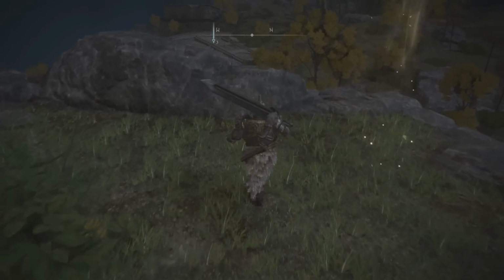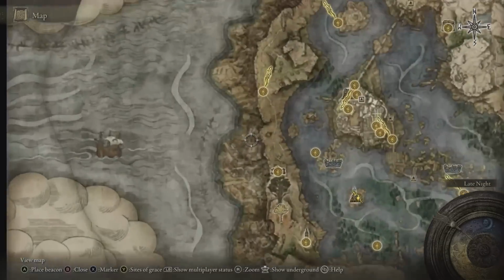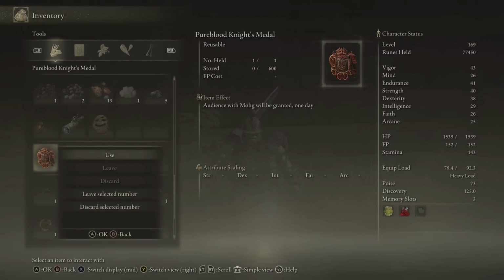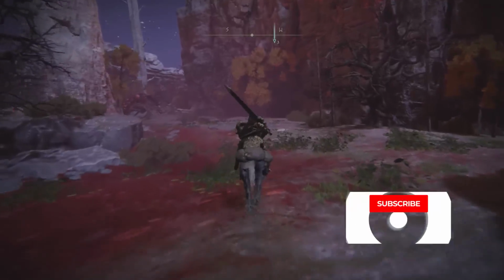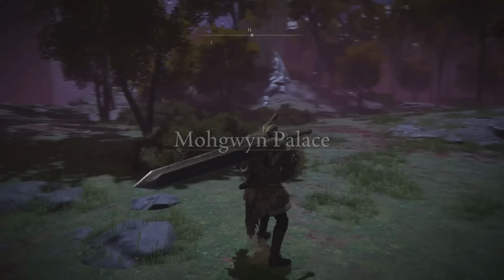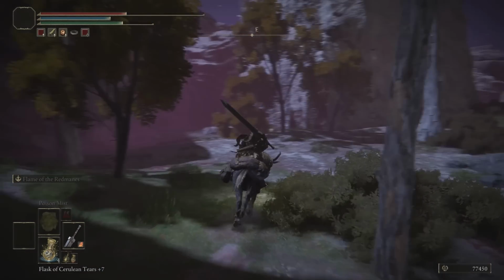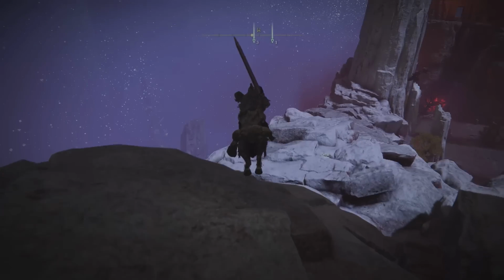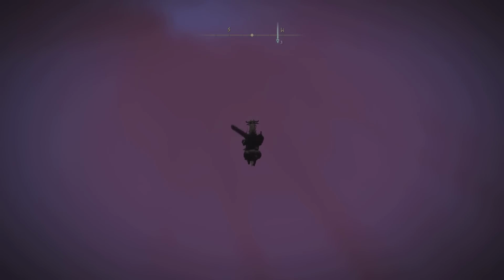ELDEN RING RUNE GLITCH - MILLIONS OF RUNES IN MINUTES ( FAST & EASY)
today's NEWS I'm going to be showing/discussing the NEW AFK RUNE Exploit on Elden Ring! These Players are now acquiring up to 80 Million Runes! Which is how they try to Level Up Fast! We go over the bad and good. Is it impossible for Invaders to get too? We go over all of this in the video.Hey, today we are going over a NEW RUNE Exploit Spot on Elden Ring! 180 MILLION RUNE GLITCH! You can Level Up Fast! And be able to do this Early Game! NO AFK! I´ll Show you an easier way to do the Deeproot Depts, getting more runes per minute and off course I´ll show you step by step how to get there! THE Best Rune EXPLOIT, WORKING RUNE EXPLOIT - XP EXPLOIT - SOULS EXPLOIT - EASY LEVELS - FAST LEVEL UP- BEST  GUIDE!

Elden Ring is an action role-playing game played in a third-person perspective with gameplay focusing on combat and exploration; it features elements similar to those found in other games developed by FromSoftware, such as the Souls series, Bloodborne, and Sekiro: Shadows Die Twice.